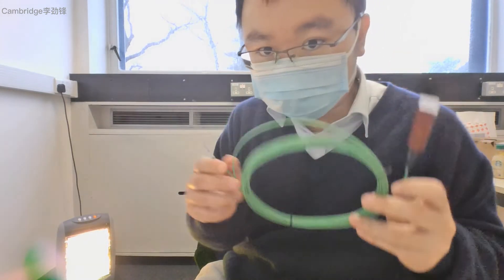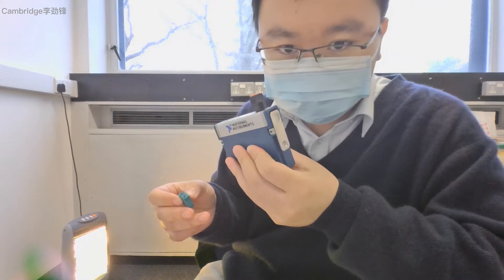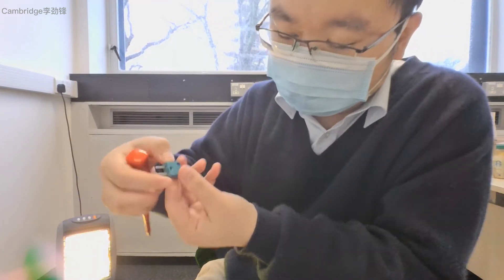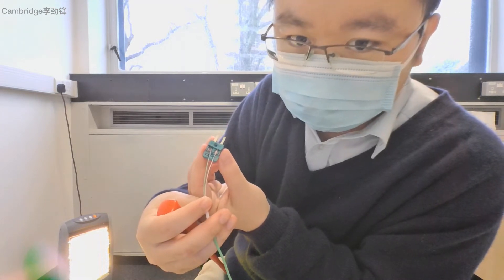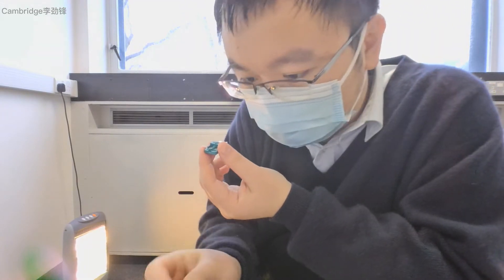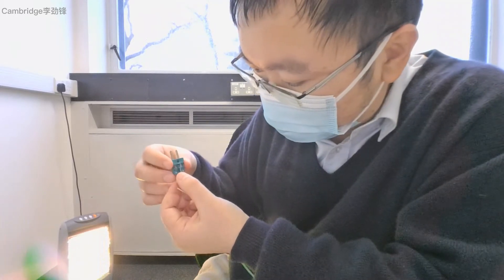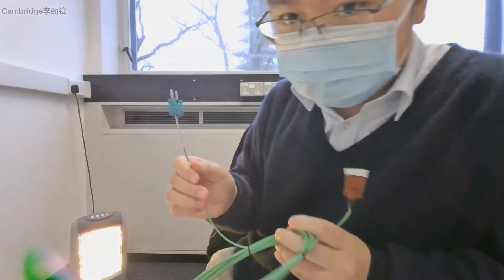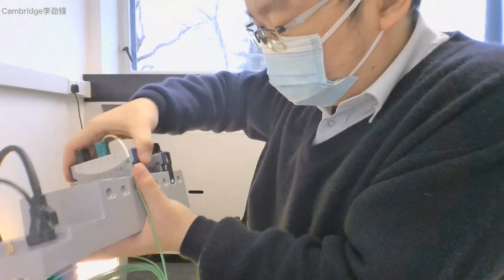How to wire thermocouple with a miniature thermocouple connector plug for NI Thermocouple Module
Prof. Jinfeng Li shares his experimental experience in temperature measurement and data acquisition with LabVIEW. This video shows how to install the patch thermocouple (two wires terminals) with a mini TC connector for use in National Instruments' Thermocouple Module with a mini TC socket.

小红书｜抖音｜视频号｜微信公众号｜微博｜B站｜网易云：Cambridge李劲锋